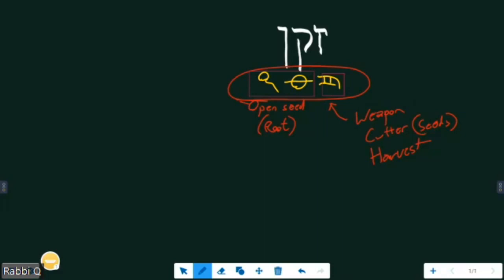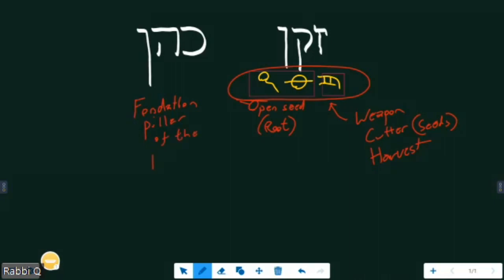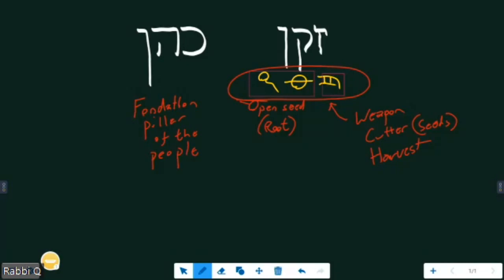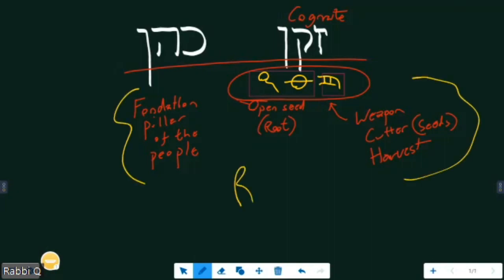Shabbat Services - Jan 14 2023 - Narrow is the Way - Part 2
2nd Part of a study about ‘elders’